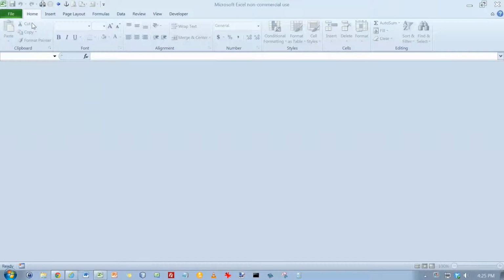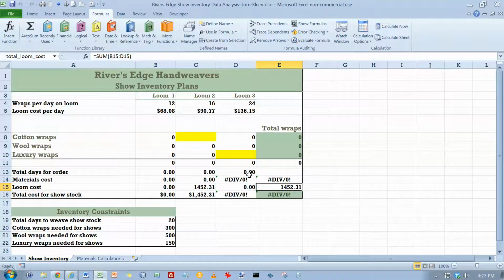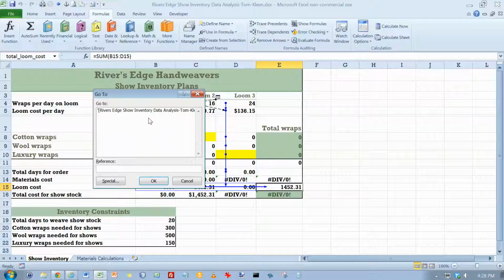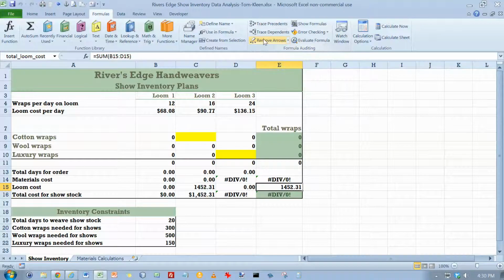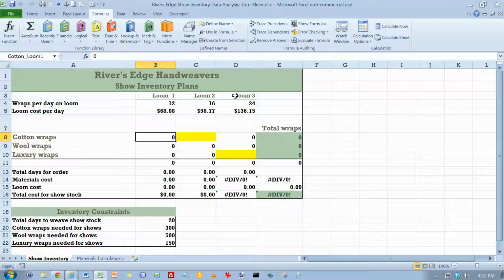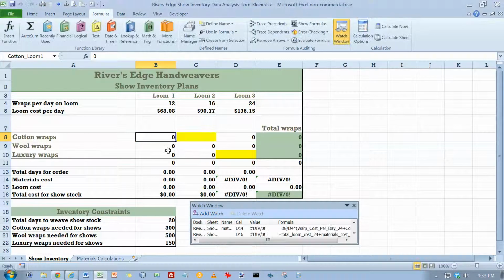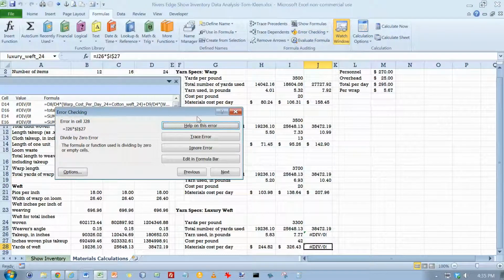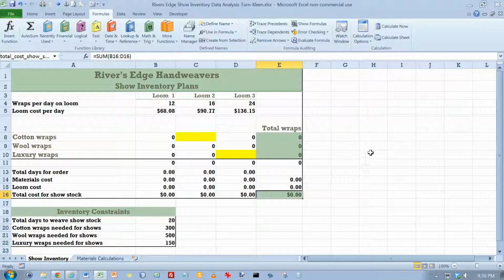XL2010 Comprehensive Ch09 01 FormulaAuditing